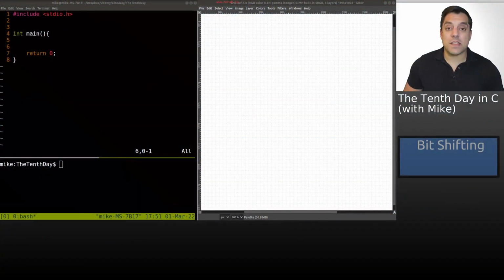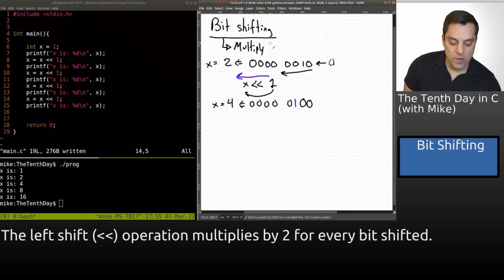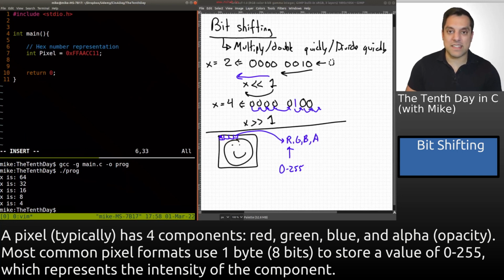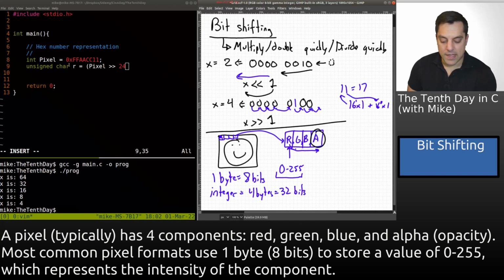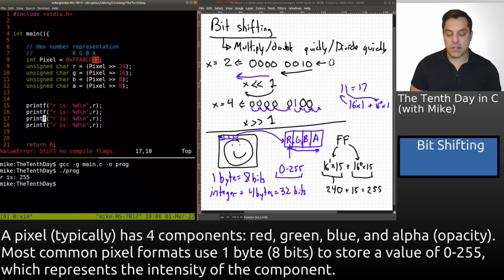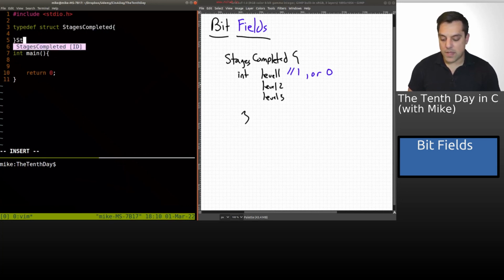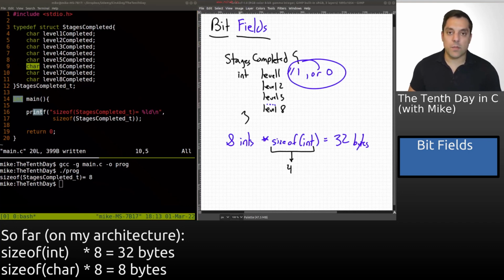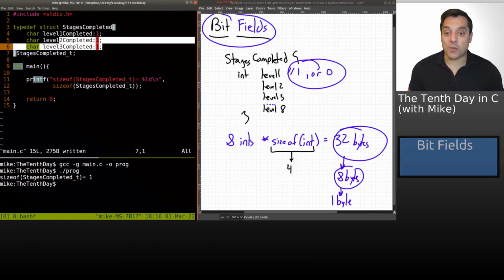Your Tenth Day in C (Bit shifting and bit fields) - Crash Course in C Programming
►Lesson Description: In this lessons I show you some bit manipulation techniques in C. I first will show you the left and right shift operators as a technique for multiplying and dividing. It also turns out that if you are multiplying and dividing by two, this can be a simpler instruction and quick optimization in your code. Once you know how to bit shift, you can also compacting move information inside of data type as well, so I will also show you how we can pack information into a pixel.

In the next part of the lesson, I show you how to create a bit field, and why it is more efficient than using data types in a struct. This can again be another large optimization for saving space.

One thing NOT discussed in the video however, is when to make these kinds of optimizations and use these tricks. It's probably worth noting that you should only optimize when you know you need more performance--at least when you are first learning how to program. That said, now you know these techniques exist!

00:00 Introduction
00:40 Bit shifting introduction
2:42 Bit shifting (left shift) example code for multiplication
4:18 right shift operation for division
6:00 Packing data into an integer
15:18 Bit fields motivating example
18:05 Experimenting with struct sizes
23:49 Conclusion